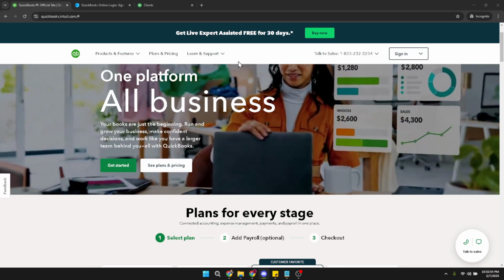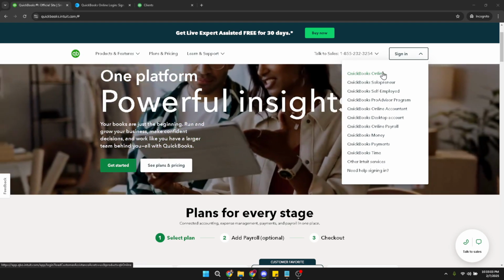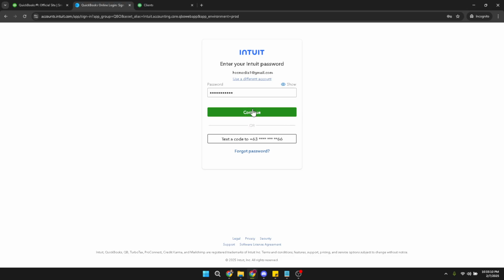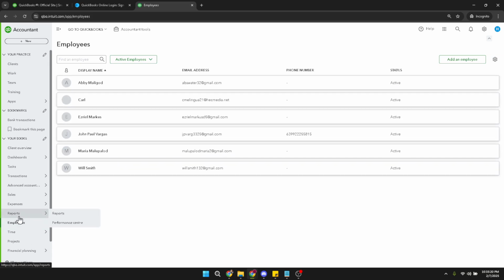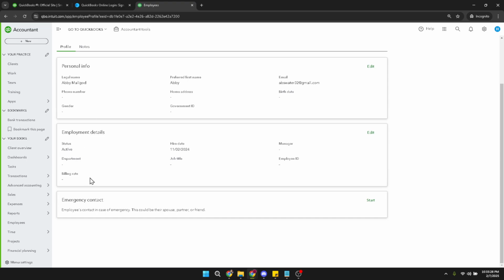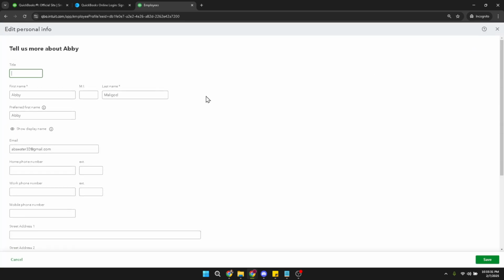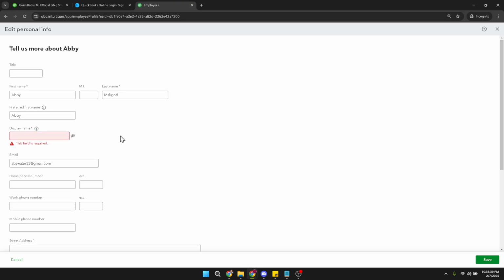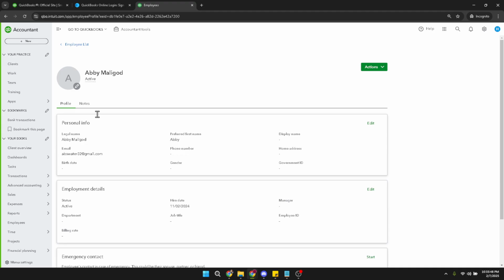How to Turn Off Employee Display Name in Quickbooks (Full 2025 Guide)